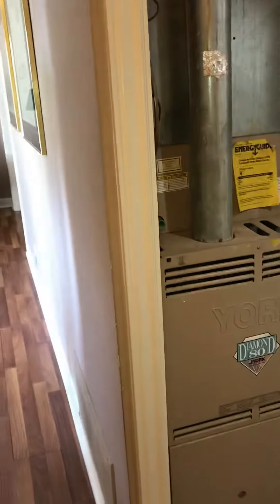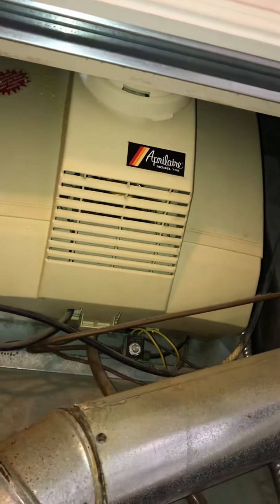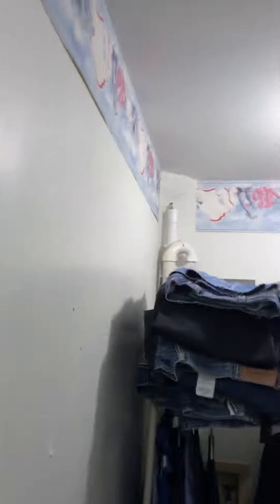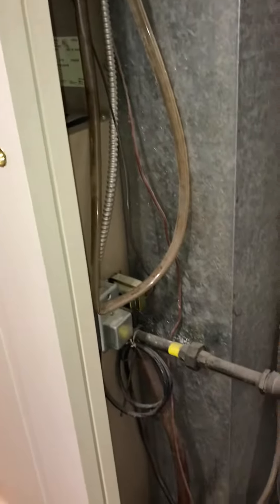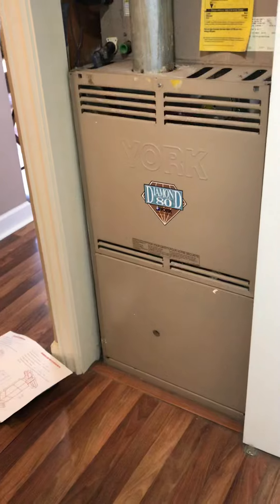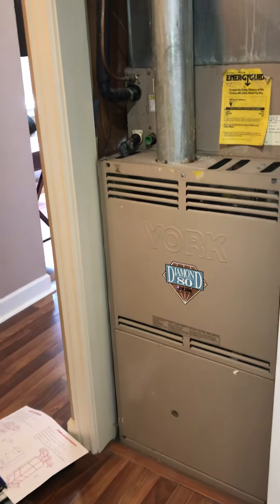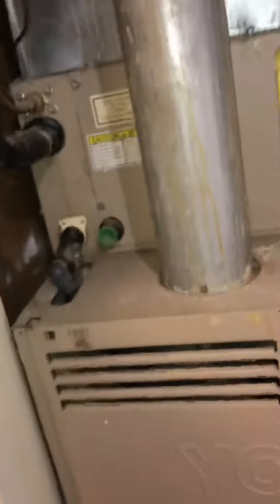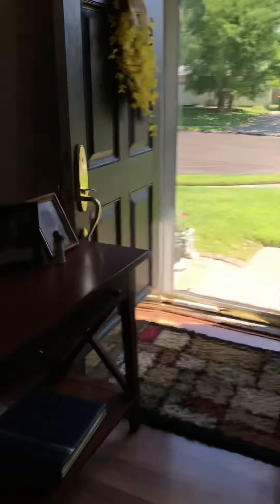GL Herzing outside 080620